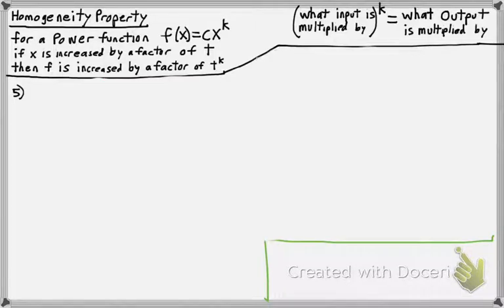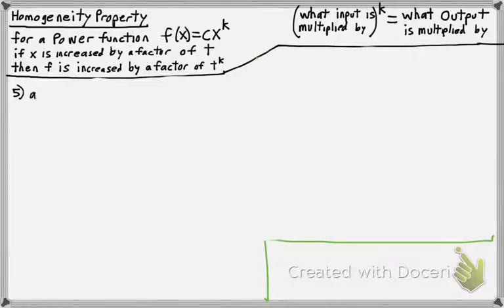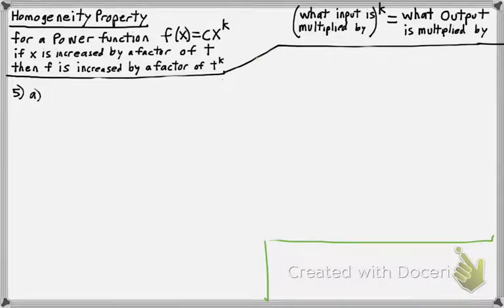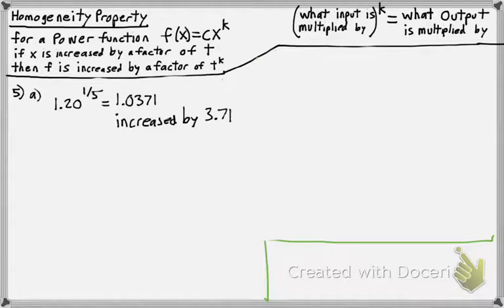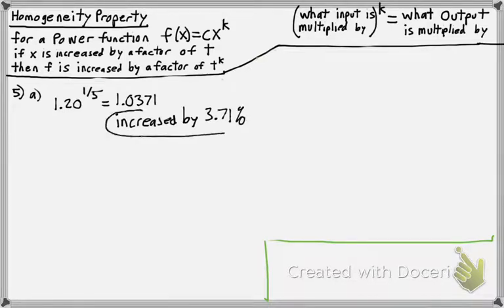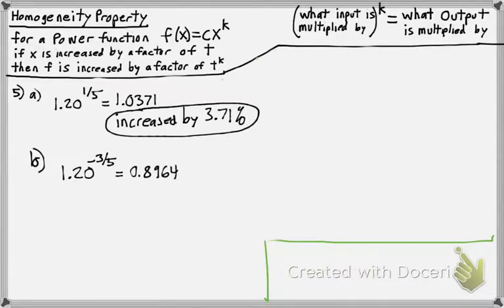Math 109 : 5.2 part 3 #5 (College Algebra Tutorial : Power Functions)